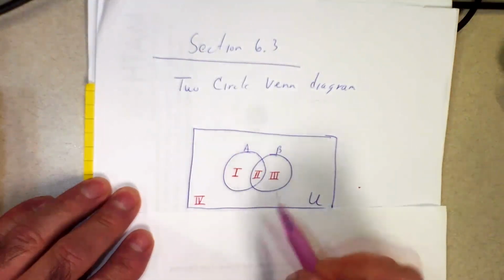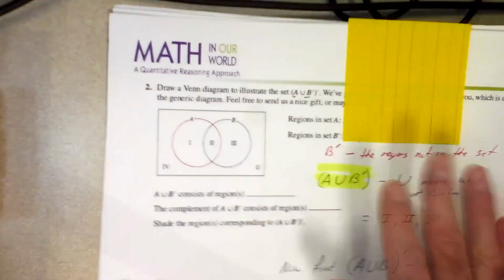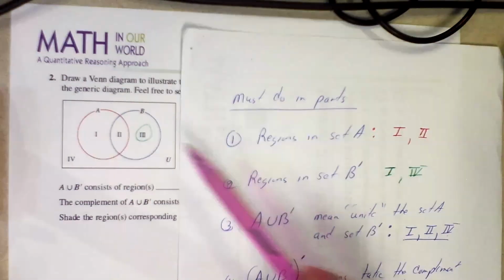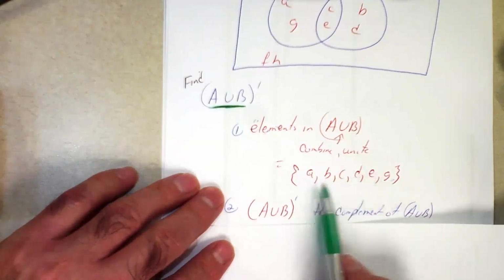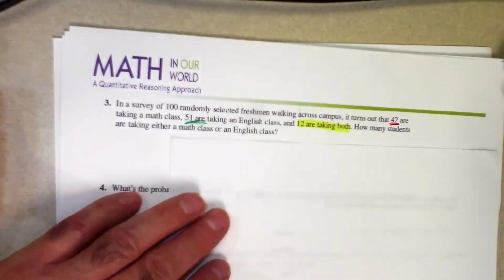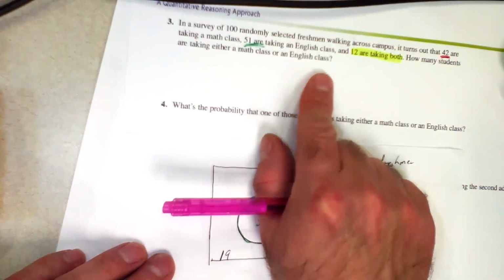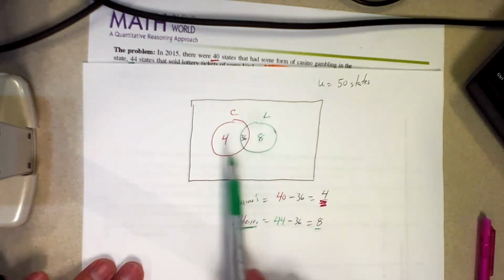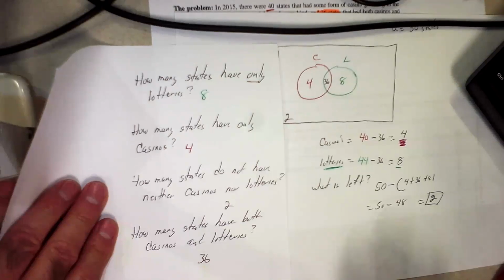Section 6 3 2 Circle Venn Diagram